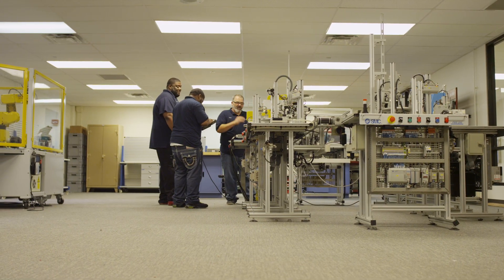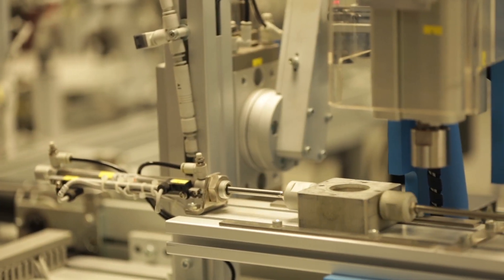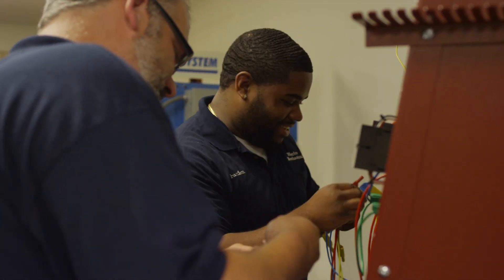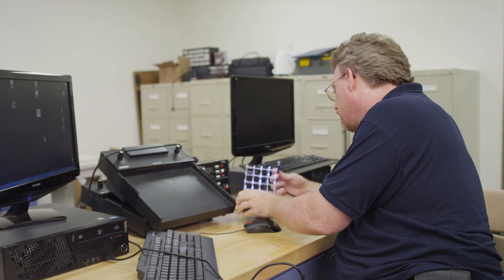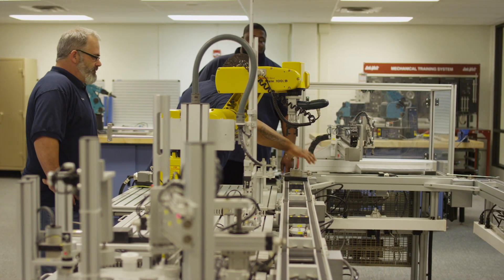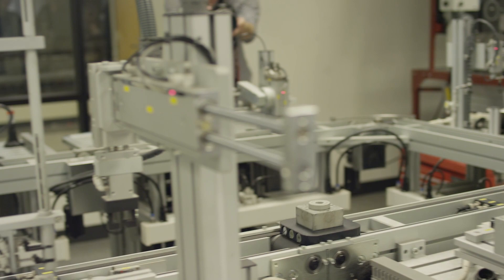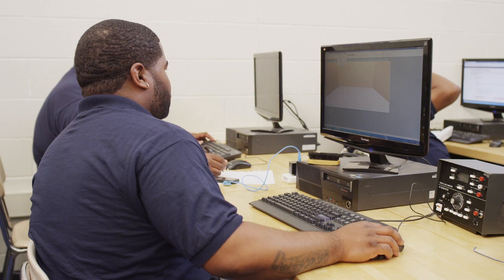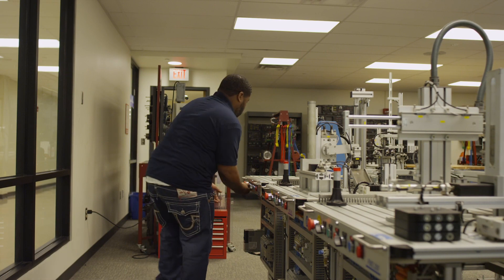Great Oaks Career Campuses Electro-mechanical maintenance training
Great Oaks specializes in career development and technical training for both high school students and adults.  With four campuses--Scarlet Oaks in Sharonville, Diamond Oaks in Dent, Live Oaks in MIlford, and Laurel Oaks in Wilmington, Great Oaks offers the chance for high school students to prepare for careers and college, and for adults to get training and certification to begin a new career or advance in a current career.